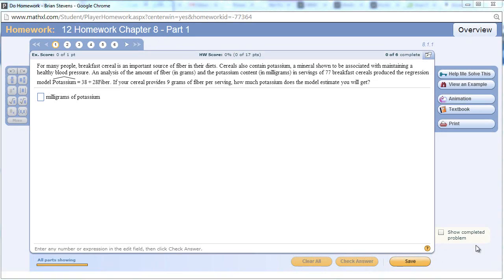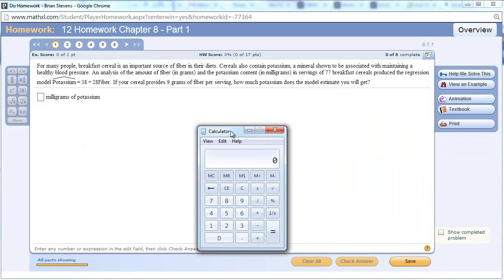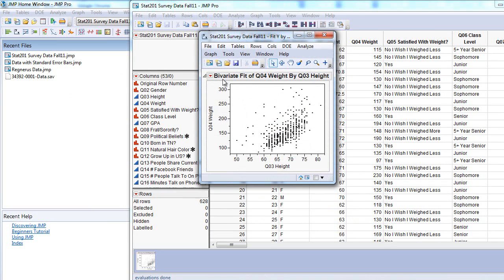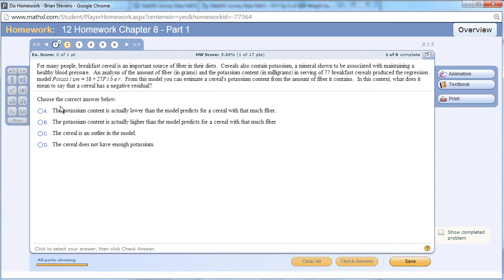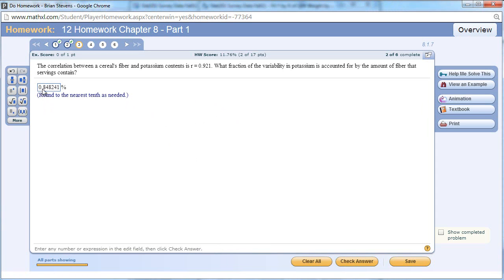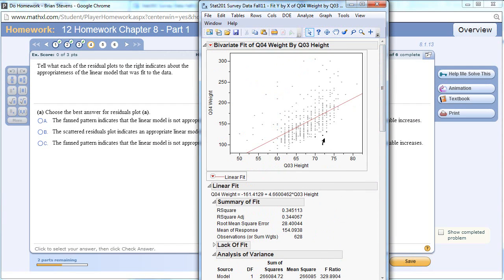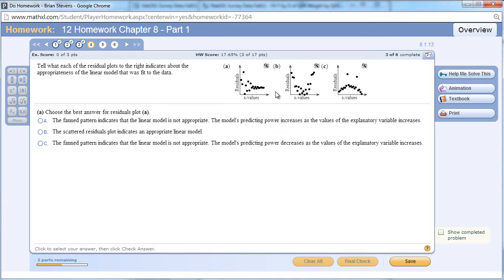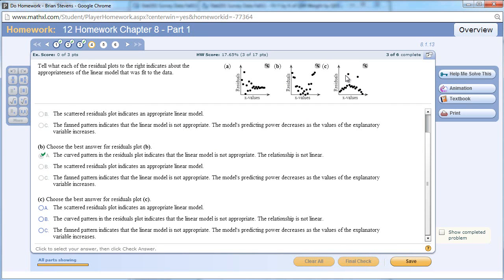Chapter 7 Part 1 - Regression